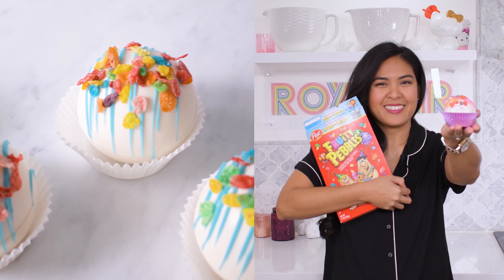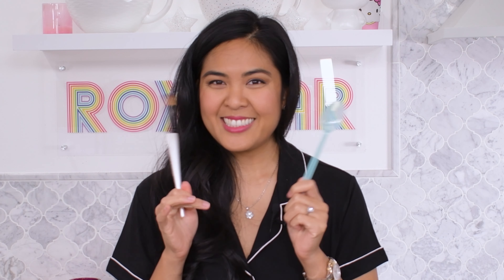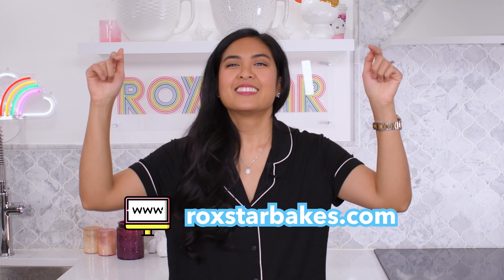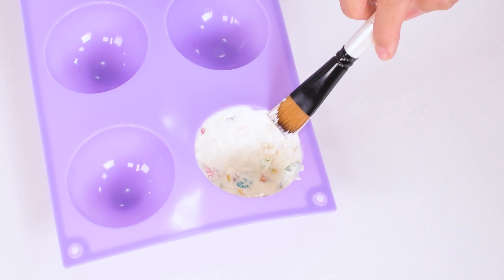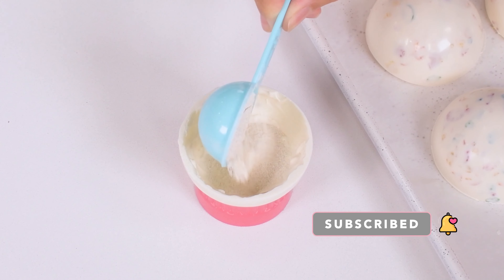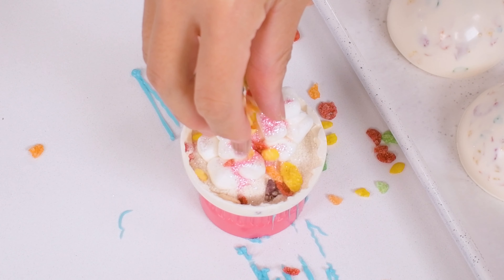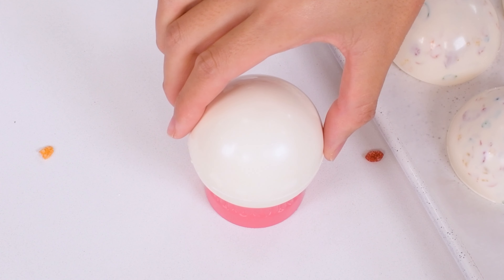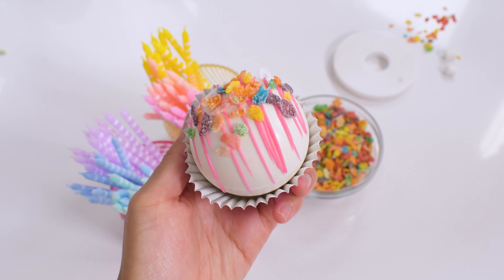Cereal Milk Cocoa bombs with fruity pebbles tutorial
How to make Cereal Milk Fruity Pebbles Hot Cocoa Bombs

Hot chocolate bombs are chocolate spheres that can come in different flavors and is filled with cocoa mix, marshmallows, candy, sugar cookie and/or sprinkles. In this video I show two techniques for making this cereal chocolate bomb. They open when introduced to milk offering a delightful surprise for whoever enjoys it. Hot chocolate bombs were so popular last year and I’m a little late to the game, but I still wanted to have and share these with family and friends so here we are!

Chapters
0:00 Preview
0:09 Intro
0:32 Supplies needed
1:28 Silicone mold
1:31 Adding melted chocolate to sphere mold
1:41 Alternative option
1:52 Tip!
2:01 Refrigerate between coats + remove from mold
2:19 Tip!
2:26 Filling the half spheres
3:26 Melting to attach & close the bomb
3:51 Drizzle chocolate & sprinkle cereal
4:23 Final reveal!
4:29 Melting the bombs!
5:54 Cocoa bomb playlist

Main Music: ES_Pinata - El Neon.mp3, ES_Summer Forever - Sum Wave.mp3
Socials Music: ES_A Cachaca Romance - Redeemin_.mp3, ES_Duck in a Box.mp3, ES_Naked (Chez Remix) (Instrumental Version) - Siine.mp3, ES_Pinata - El Neon.mp3